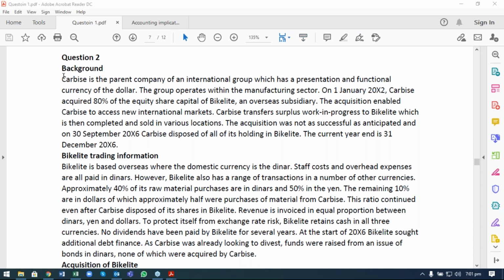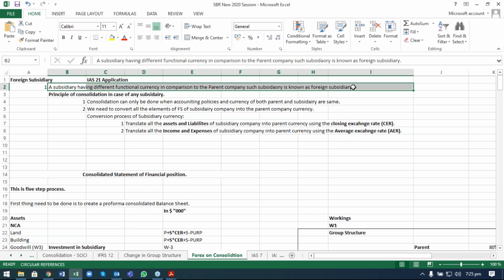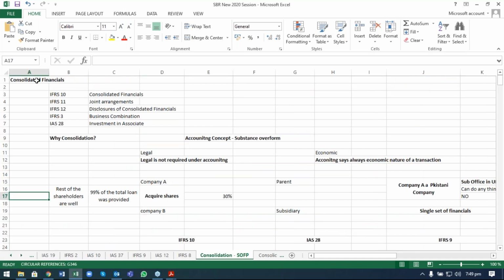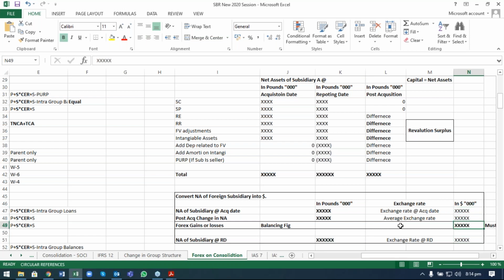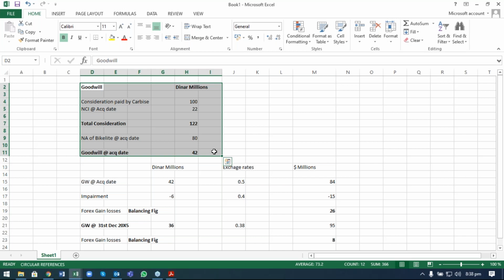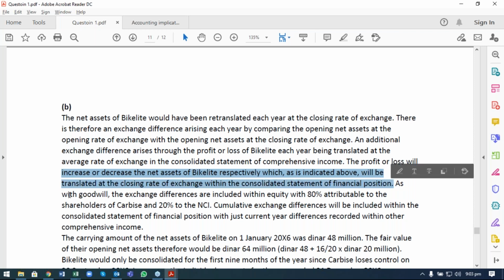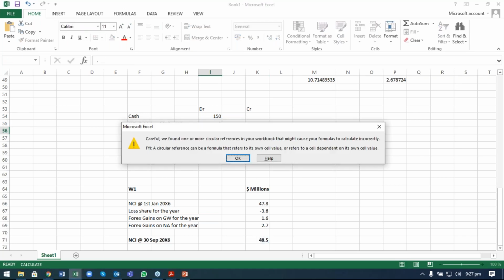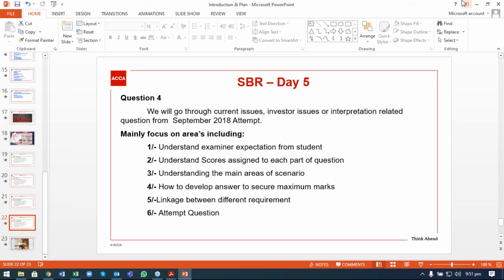SBR INT (P2) - Day 03 - Sept 2020 - Strategic Business Reporting ACCA Exam Approach Webinars MNN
Virals Videos Vines
vvv ACCA
ACCA
ACCA certification
ACCA courses
ACCA exams
ACCA jobs
ACCA learning partners
ACCA meaning
ACCA qualification
ACCA salary
ACCA self-study
ACCA UK
ACCA
ACCA certification
ACCA courses
ACCA exams
ACCA jobs
ACCA learning partners
ACCA meaning
ACCA qualification
ACCA salary
ACCA self-study